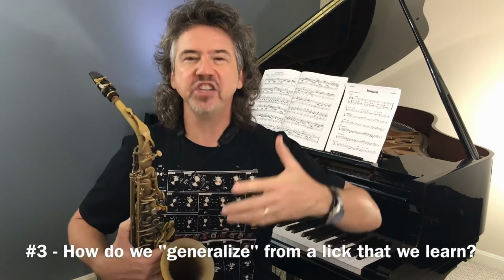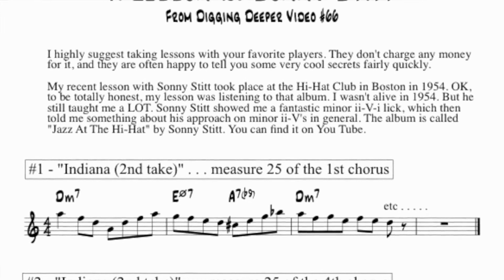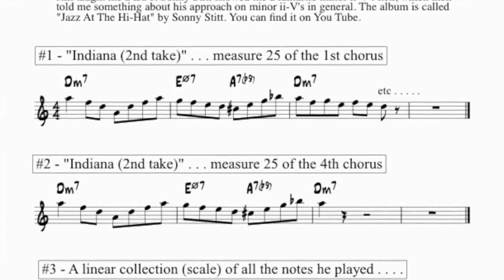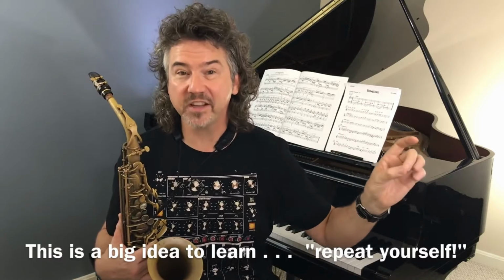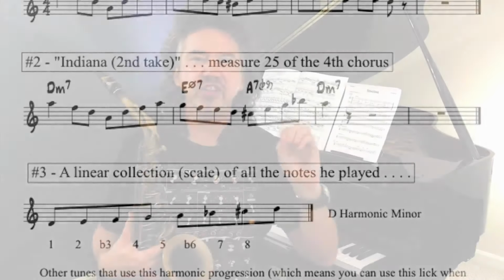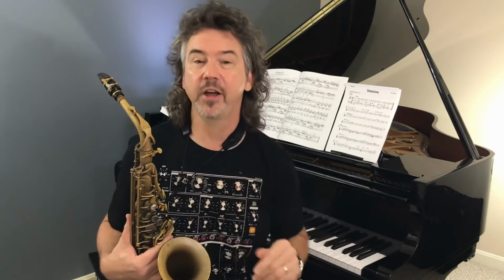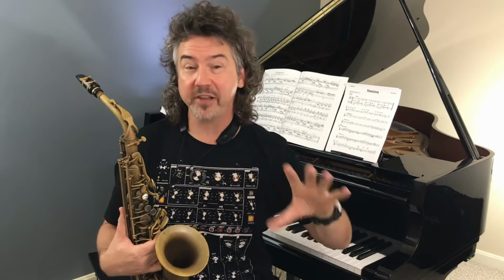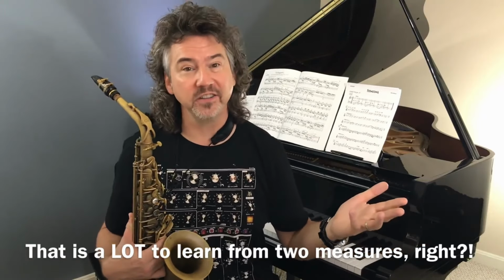J&J on Jazz: A Lesson w. Sonny Stitt!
FOR ALL INSTRUMENTS - A Lesson with Sonny Stitt . . . That’s right, in the lesson this week, Stitt wants to show you how to play incredible lines in a minor key. It’s rare these days to get to study with a legend like Sonny, so let’s pay good attention to what he has to say!

• Join us for the JazzWire Summer Summit (formally Maryland Summer Jazz)! July 15 - 17, and July 20 - 23, 2022.